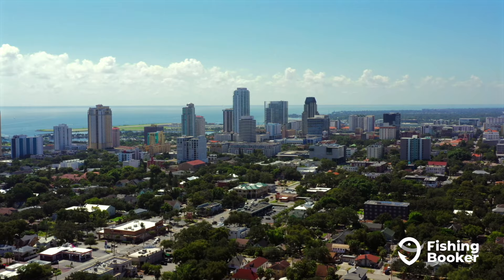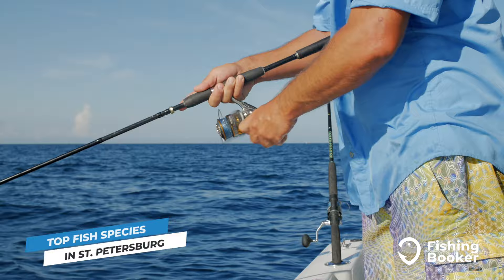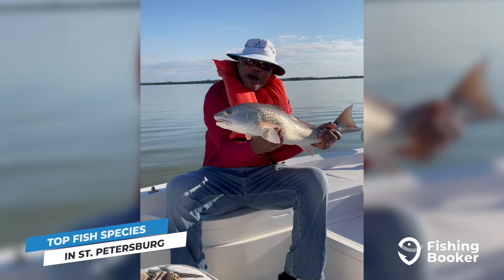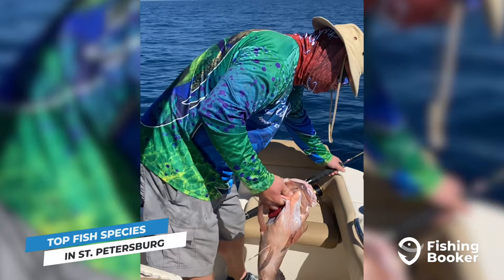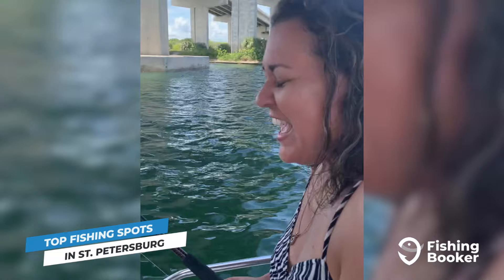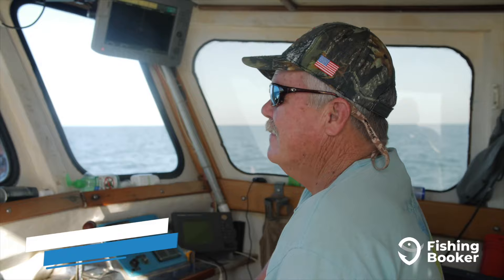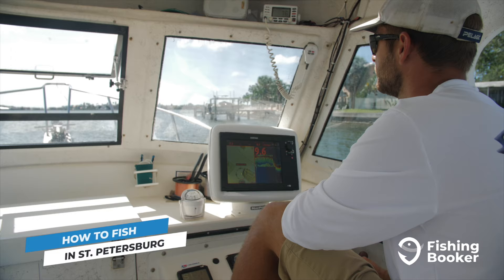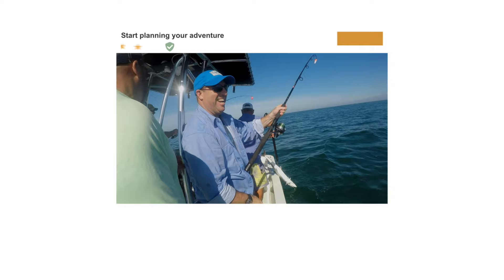St. Petersburg, FL Fishing: The Complete Guide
Whether you’re an enthusiastic beginner or a seasoned angler, fishing in St. Petersburg, Florida has something for you. From the prolific waters of Tampa Bay to the Gulf of Mexico’s depths in the distance, the diversity of fish species and fishing grounds here is something you won’t want to miss.

Inshore anglers can look forward to targeting Snook, Redfish, and Spotted Seatrout at varying points of the year. The summer months, however, are when the action peaks. This is when the annual Tarpon migration rolls in, giving anglers the chance to land one of these bucket list silver fish.

Additionally, smaller Groupers and Snapper varieties like Mangrove, can be hooked without going too far from shore. Species like the coveted Red Snapper and larger Red and Black Grouper specimens, however, will require you to seek out deeper waters. St. Petersburg is known for its thriving populations of these fish so it’s as good a place as any to book a charter and head out into the Gulf.

And if you’re a real deep-sea fishing enthusiast, moving out towards the bluewater can additionally put you on big Kingfish, Mahi Mahi, Tuna, and hard-fighting Sharks.

One of the main reasons fishing in St. Petersburg is so good is thanks to its location. If you’re a shore-bound angler, casting into Tampa Bay from Fort De Soto Park or the Sunshine Skyway Fishing Pier can put you on species including Redfish, Sheepshead, and more.

The easiest way to take in the action, however, is hopping on a fishing charter. Not only will you be able to move around to explore different fishing spots but you’ll also have a knowledgeable local captain on board. They’ll provide you with insider tips to help you land fish, as well as licenses for everyone on board, gear, and even lures and bait.

Once you’re back, make sure you let us know how it was in the comments below!

Chapters:
00:00 Introduction
00:47 Top Fish Species in St. Petersburg FL
02:43 Top Fishing Spots in St. Petersburg FL
03:40 How to fish in St. Petersburg FL